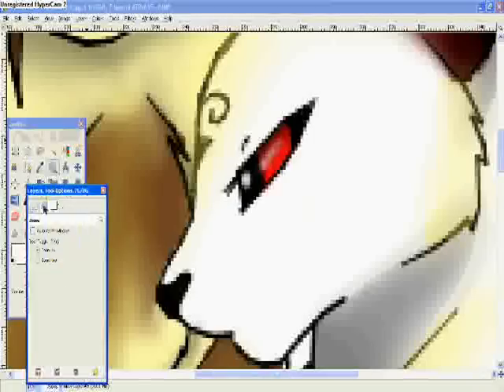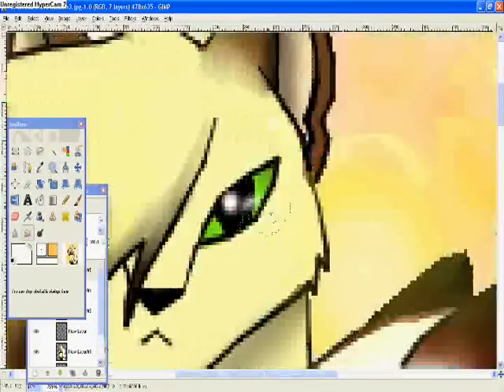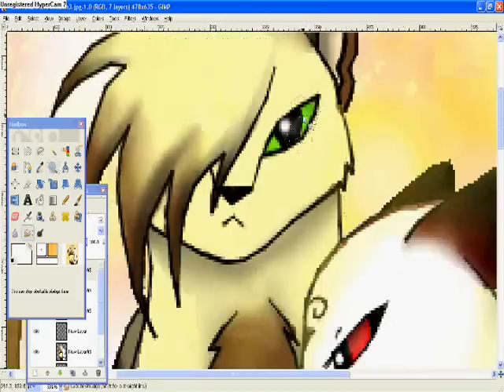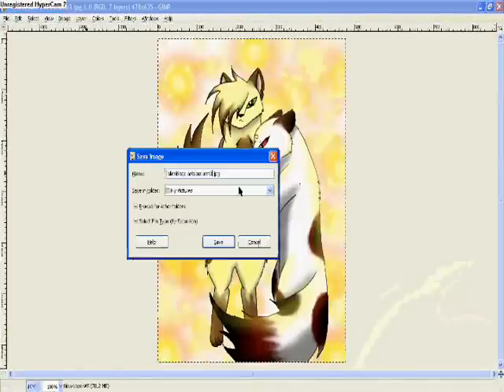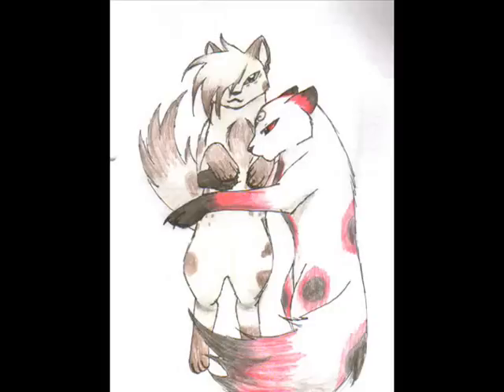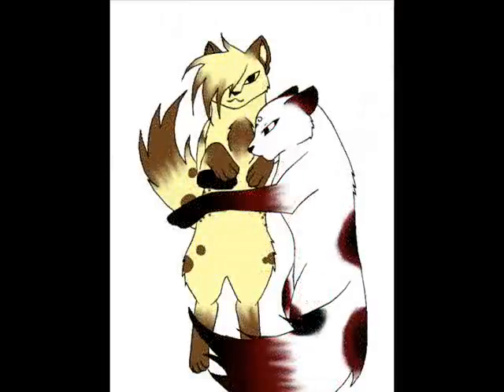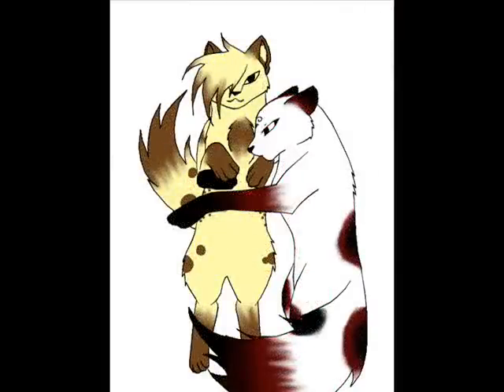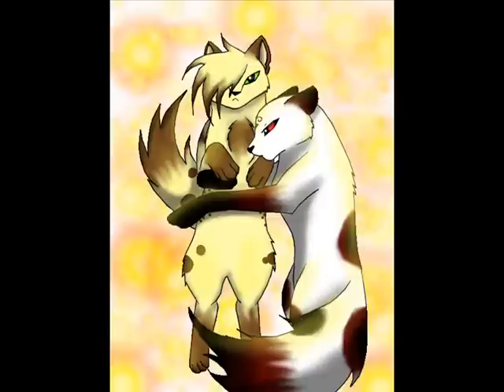fallenblaze and autumn speed paint part 3 (last part)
yayz! i finished it! and was lazy with the bg!